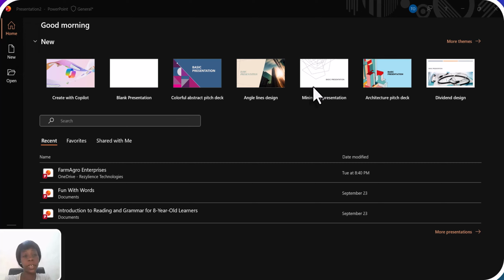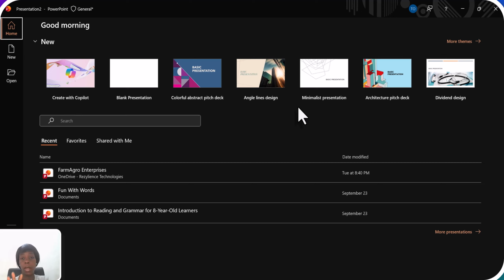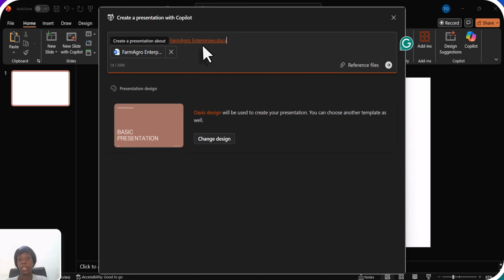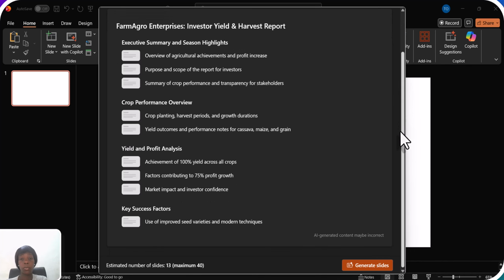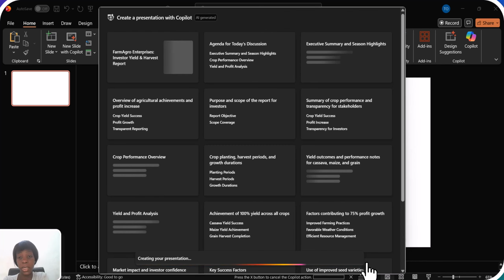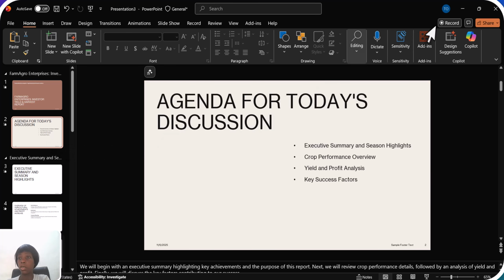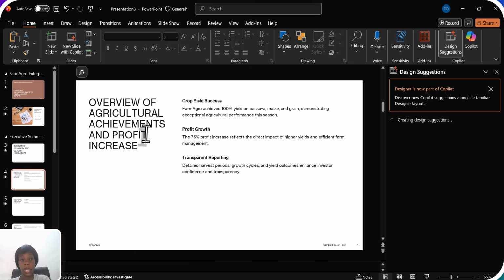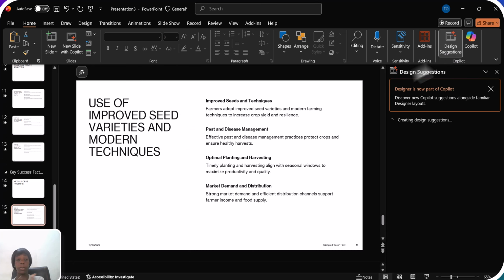PowerPoint Copilot Is INSANE — Watch It Create Slides Automatically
Watch how Microsoft’s Copilot in PowerPoint transforms the way you create presentations!
In this video, we dive into the AI features that help you generate stunning slides in seconds — no more writer’s block or endless formatting!

➡️ What You’ll See in This Video:
• Real-time slide creation with AI
• Copilot suggestions for design & content
• Tips to make your presentations POP
• Before & after examples

➡️ Who Needs This Video:
• SMEs and Large Business Owners
• Investors
• Individuals
• Education Professionals